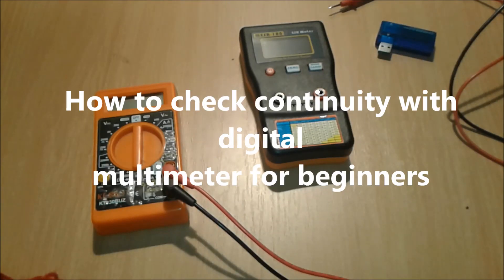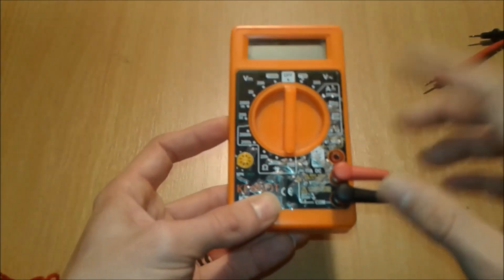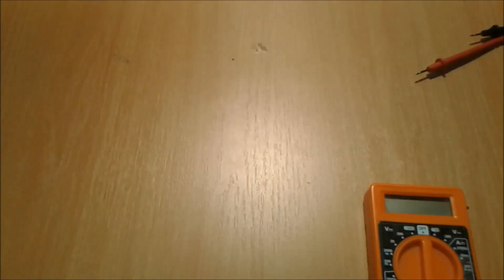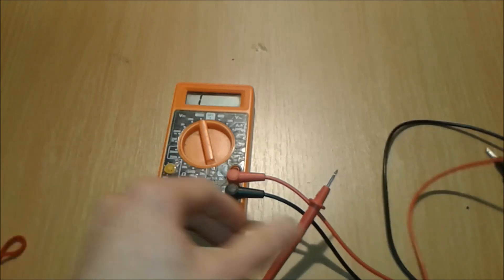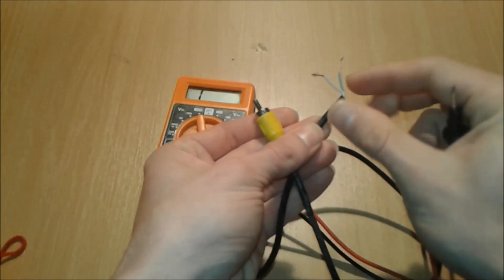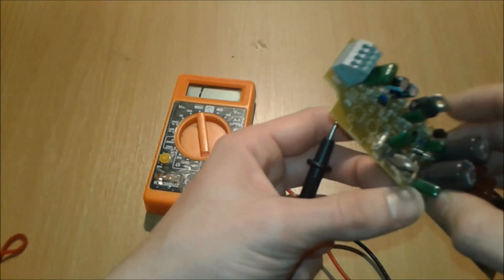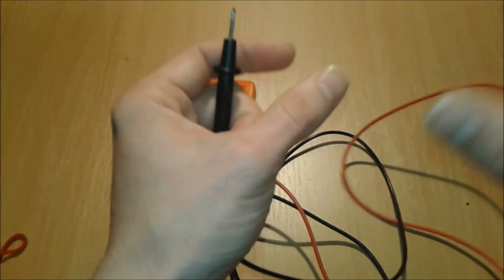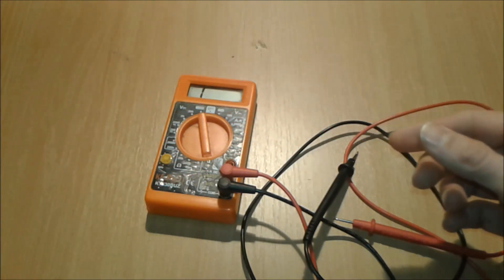How to use a digital multimeter for checking electrical continuity(connection test)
A multimeter or a multitester, also known as a VOM (volt-ohm-milliammeter), is an electronic measuring instrument that combines several measurement functions in one unit. A typical multimeter can measure voltage, current, and resistance.
Checking continuity with a multimeter is the basic function that any electronic hobbyist should know about.Continuity is nothing else but a continuous rope(electrical wire) and can be measured with continuity test readings provided by an analog or digital multimeter.
If you need a multimeter:
Or a better one:
In electronics, a continuity test is the checking of an electric circuit to see if current flows (that it is, in fact, a complete circuit).
A continuity test is performed by placing a small voltage (wired in series with an LED or noise-producing component such as a piezoelectric speaker) across the chosen path. If electron flow is inhibited by broken conductors, damaged components, or excessive resistance, the circuit is "open".

Devices that can be used to perform continuity tests include multimeters which measure current and specialized continuity testers which are cheaper, more basic devices, generally with a simple light bulb that lights up when current flows.

An important application is the continuity test of a bundle of wires so as to find the two ends belonging to a particular one of these wires; there will be a negligible resistance between the "right" ends, and only between the "right" ends.